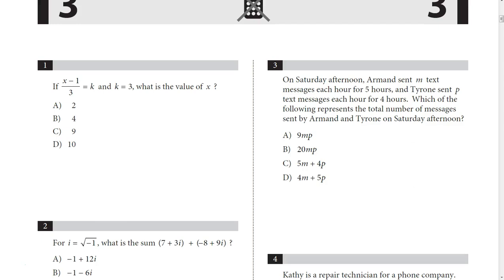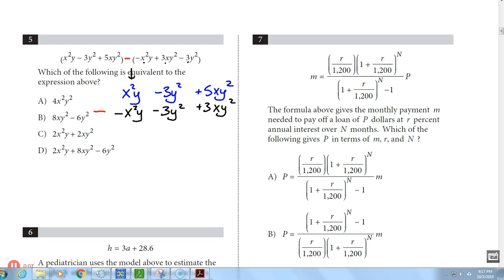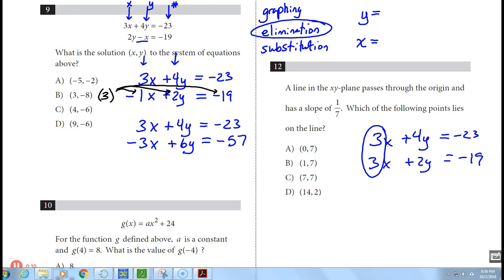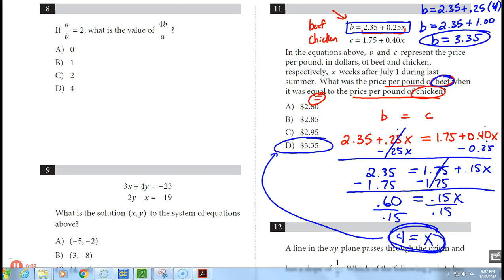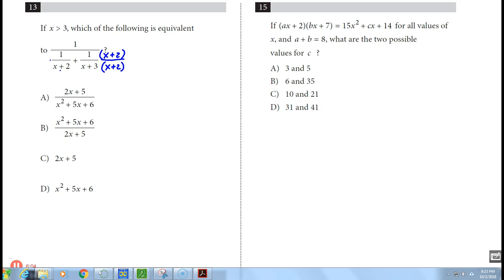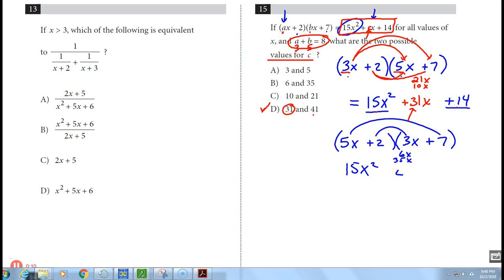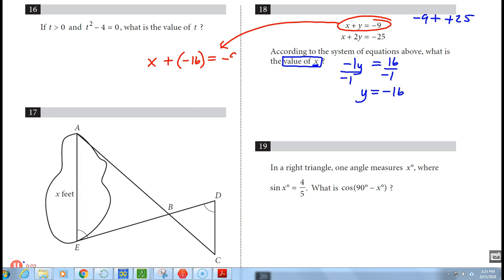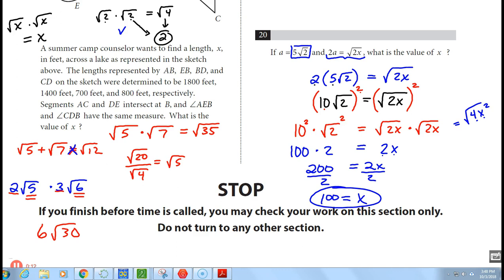2023 SAT Practice Test #1 - Math No Calculator #1-20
Full walkthrough of SAT Practice Test #1, this is the Math No Calculator section.  Tips, tricks, and strategies to improve your SAT math score.  I show shortcuts and common mistakes that my students often make.